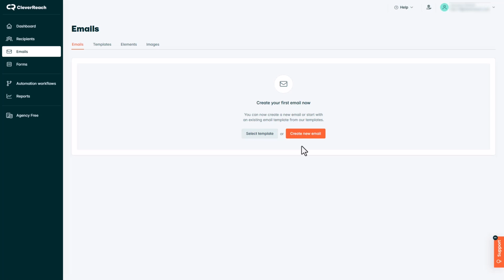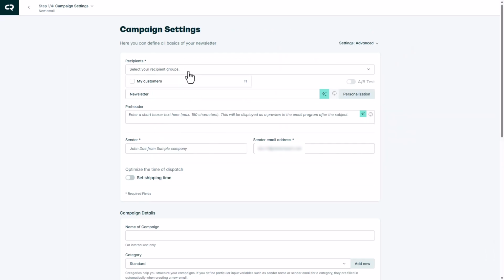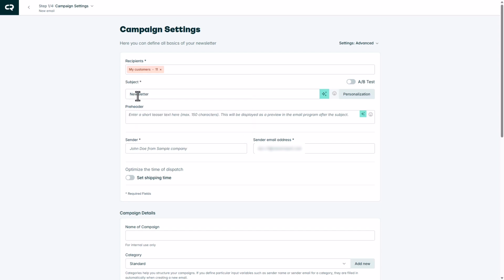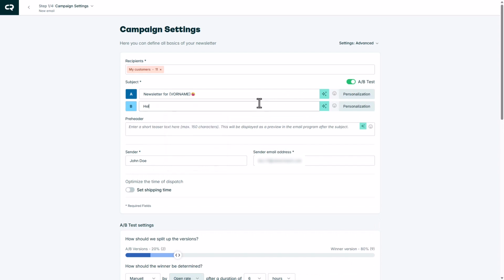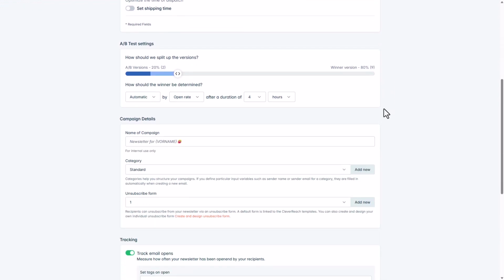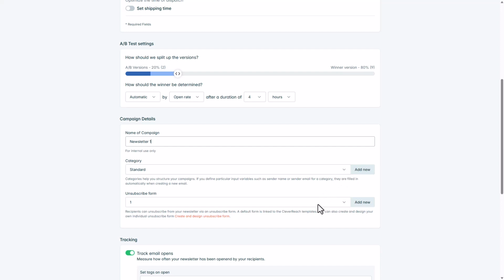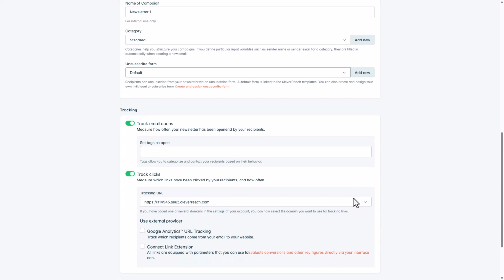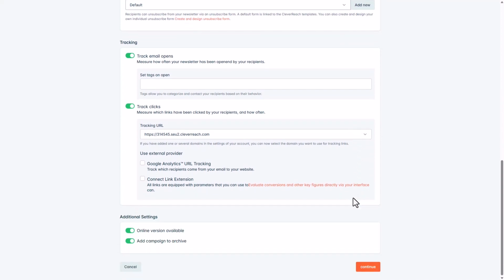Campaign Settings: CleverReach Newsletter Creation Process (Step 1)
Create your first newsletter with CleverReach—step by step!

Watch the video to learn which settings you can configure for your newsletter campaign:
- Select a recipient list
- Choose a subject line and preheader
- Enter the sender name and address
- Set up an A/B test for subject lines
- Configure tracking options